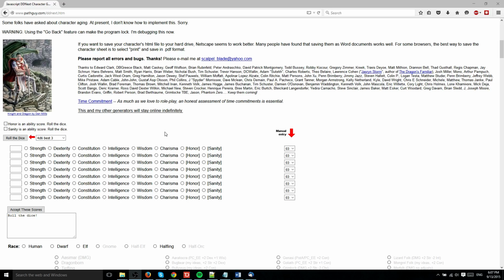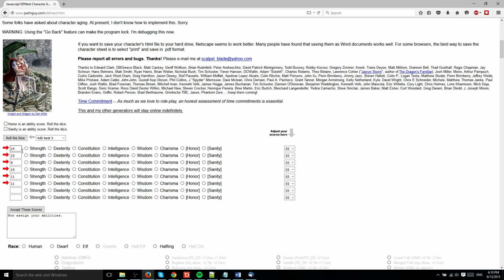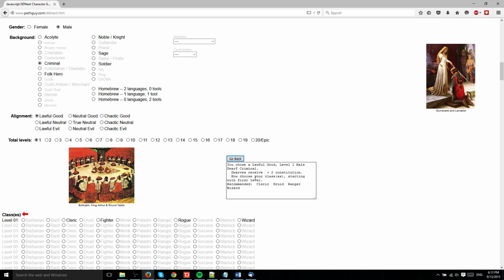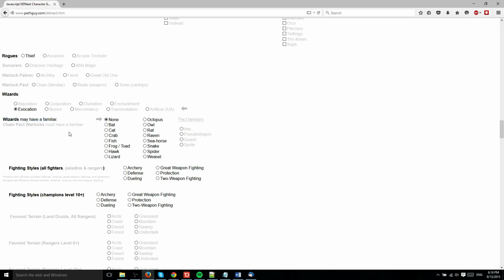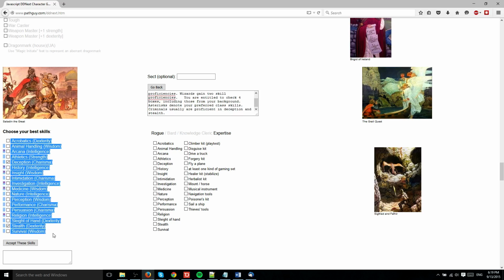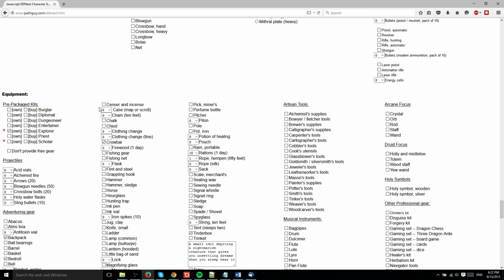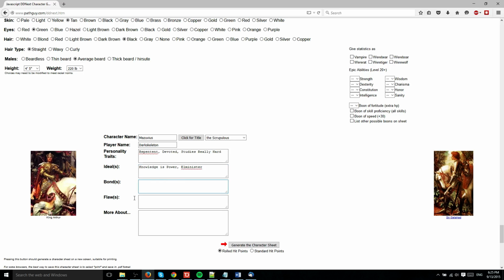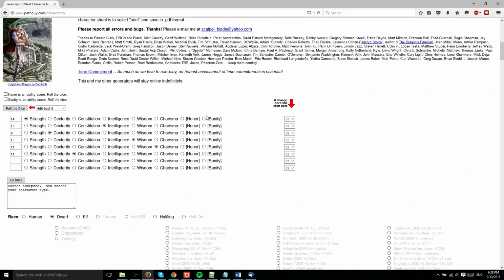[Tutorial] Pathguy Dungeons and Dragons Next / 5th Edition Character Generator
A rundown tutorial on using the Pathguy Javascript Dungeons and Dragons Next / 5th Edition Character Generator. In this video, we build an example dwarf wizard character using the free online character generator. The author, Ed Friedlander, has also made generators for similar games such as Pathfinder.

Unfortunately, WOTC has asked that the generator be limited to the free starter rules. Link is below.